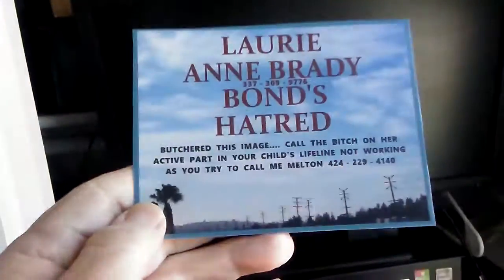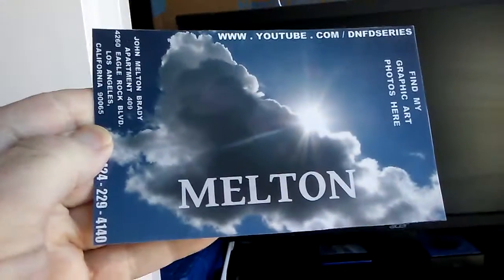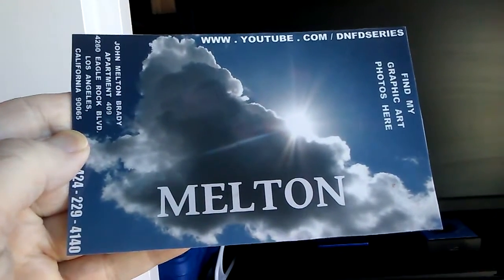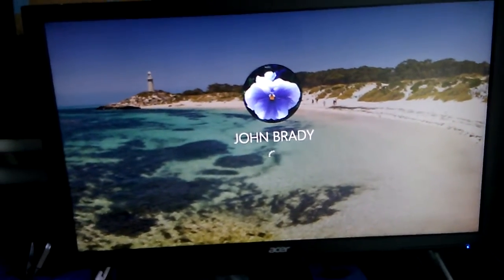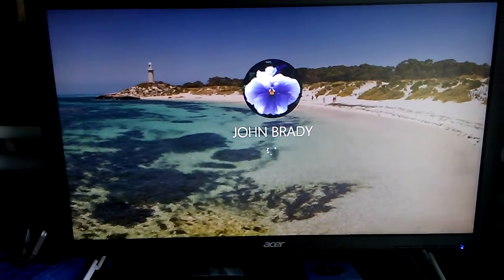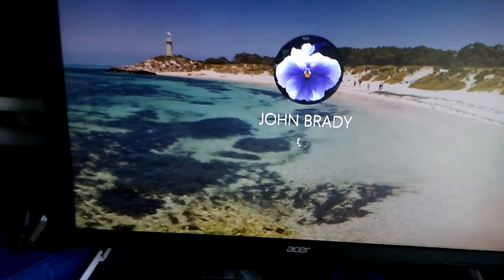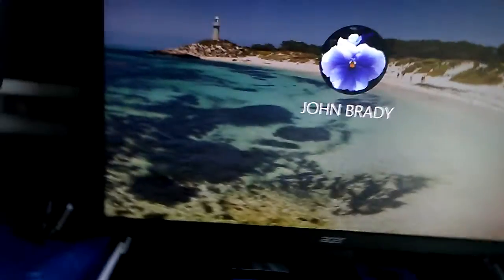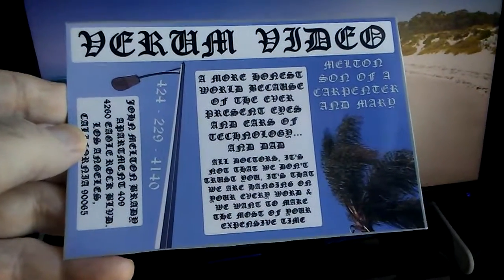DEVIL KENNEDYS STOPPING GOOD LEADERS' COMPUTERS PHONES AND MAIL